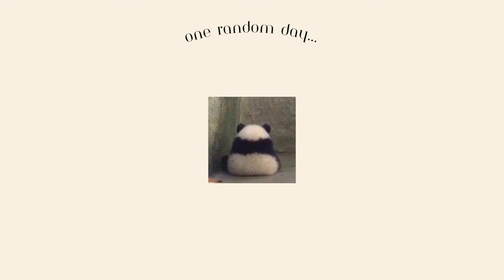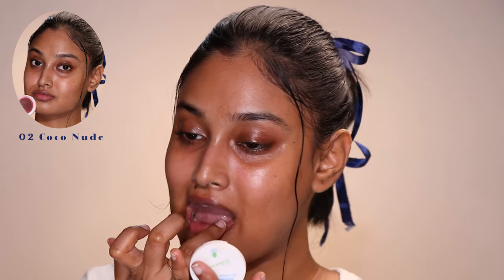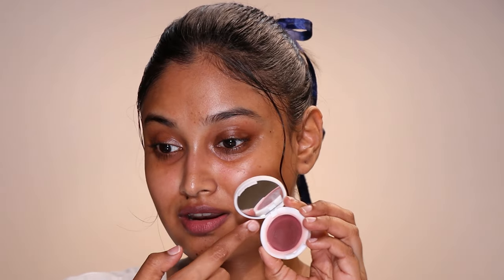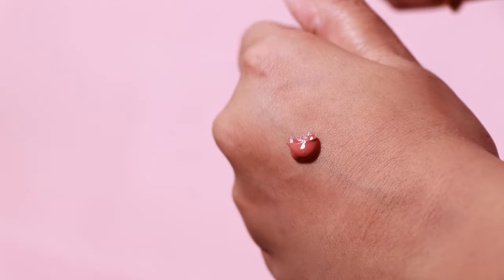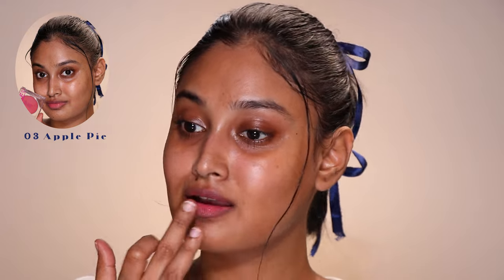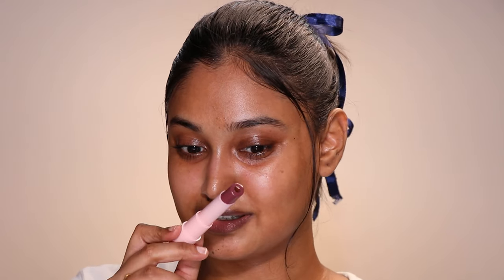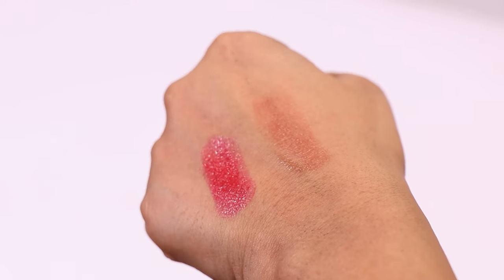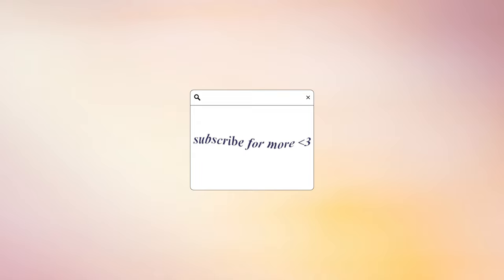MY LIPS ARE ALREADY BETTER kinda lipsticks🍑 (starting ₹199)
not me sweating profusely throughout the video🥲

🎵 𝘔𝘶𝘴𝘪𝘤 🎵

Adelyn Paik - Boo (Instrumental vers.)

Adelyn Paik - Blossoming in My Heart (Instrumental vers.)

💗𝘗𝘳𝘰𝘥𝘶𝘤𝘵𝘴 𝘜𝘴𝘦𝘥💗

○ 𝘓𝘐𝘗𝘚

Mamaearth Nourishing Natural Lip Cheek & Eye Tint With Vitamin C & Cocoa - 02 Coco Nude

Blue Heaven Pop & Glow Cheek & Eyes Gel Bloom Blush - Subtle Nude

Swiss Beauty Craze Lip and Cheek Macaron - 1 Brown Pie, 03 Apple Pie

Blue Heaven Jelly & Butter Hydrating Lip Balm - Dusty Rose

Swiss Beauty Craze Tinted Lip Balm - Marshmallow, Sugar Rose

lip and cheek tint, lip tint under 500, lip tint for brown skin, tinted lip balm, affordable lip and cheek tints, dusky skin.